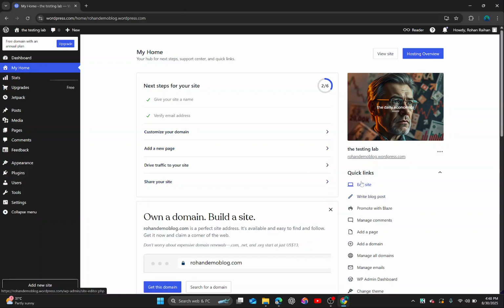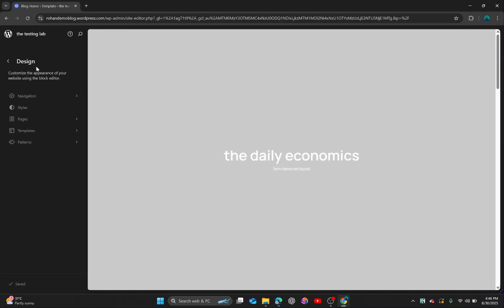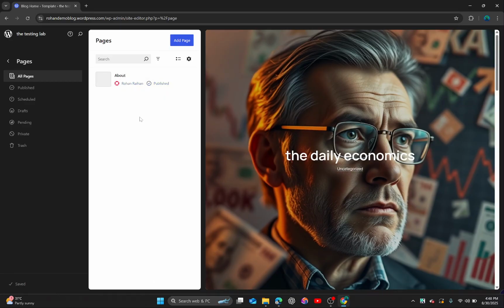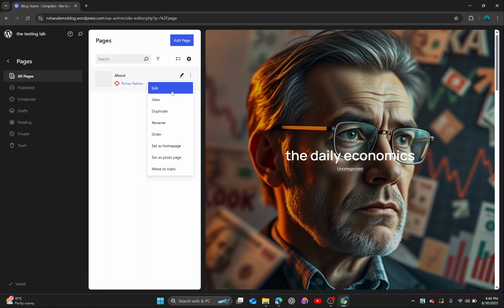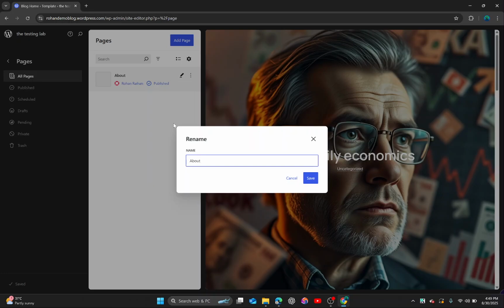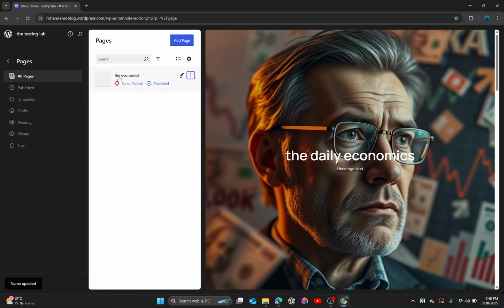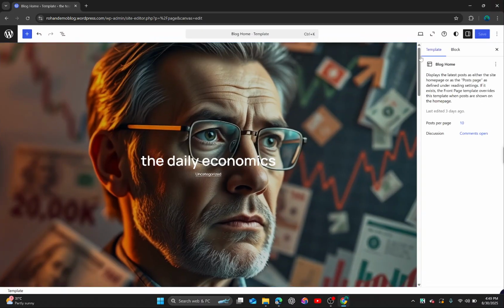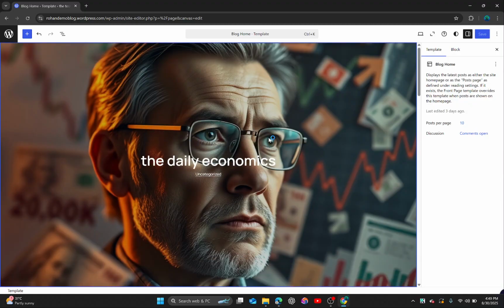How to Change the WordPress Homepage Name (Full 2026 Guide)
How to change the WordPress homepage name in 2026 made simple. This guide will walk you through renaming your homepage from the dashboard and adjusting it to better fit your brand or website theme. I’ll also share tips on making the change SEO-friendly so your homepage stands out in search results. Perfect for beginners.